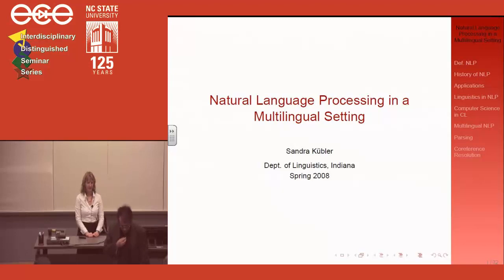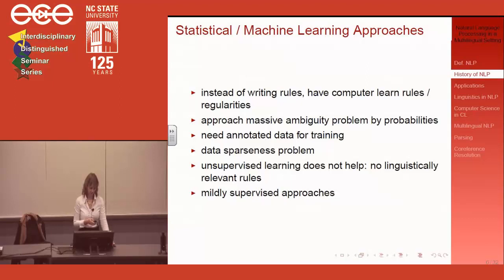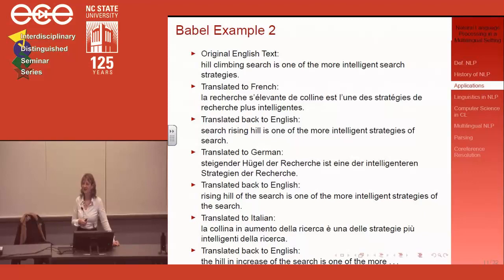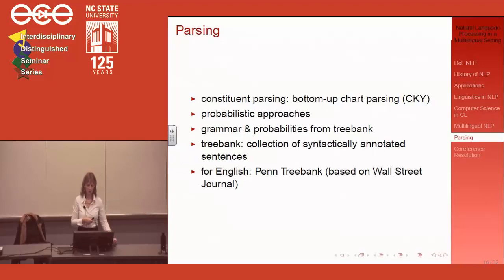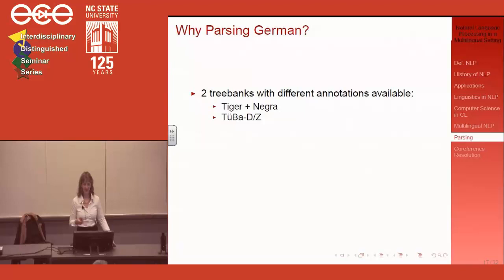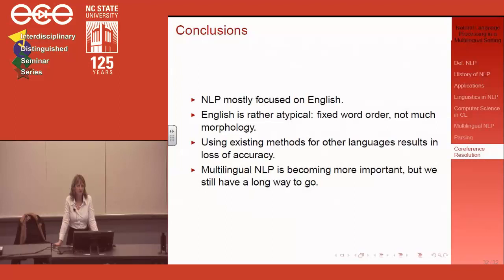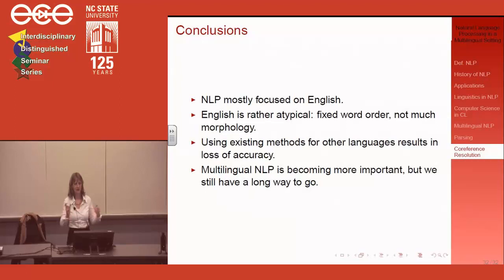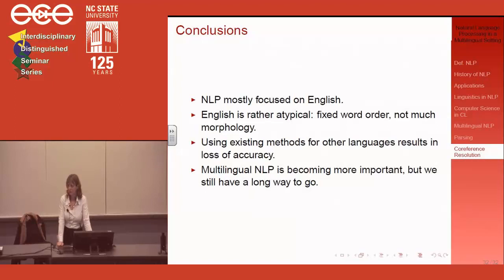ECE 804 - Spring 2011 - Lecture 006 with Dr. Sandra Kubler - Mar. 25, 2011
Natural Language Processing in a Multilingual Setting

Fundamental problems in science and engineering have become increasingly interdisciplinary, requiring knowledge and expert input from several areas of research. This is both challenging and exciting. The primary challenge faced by researchers is to keep abreast of new developments in tangential research areas to their own, not to mention those which are considered different. The increasing complexity of newly arising problems has on the other hand, invariably required a multifaceted approach to viewing and understanding them, and ultimately produce a solution.